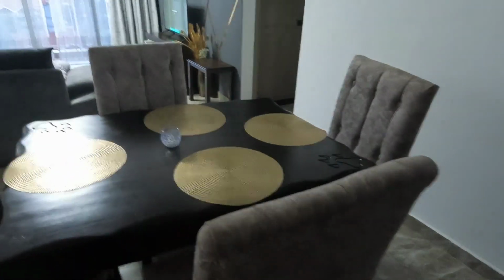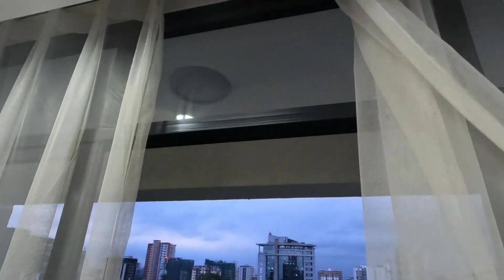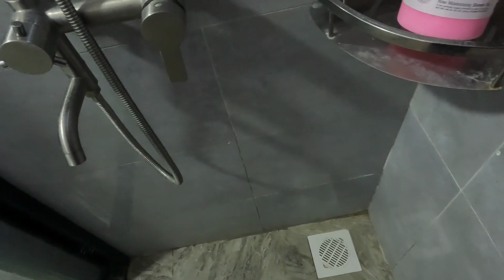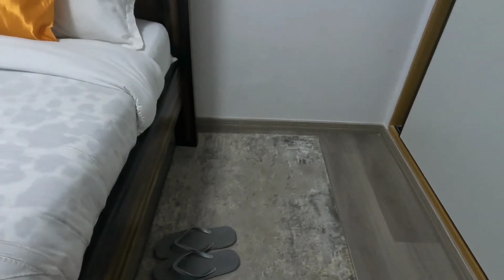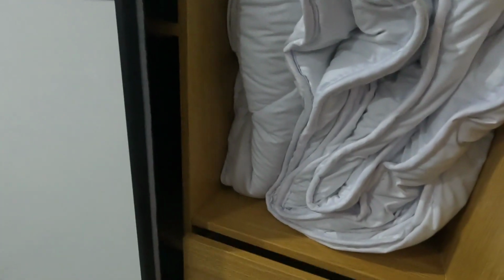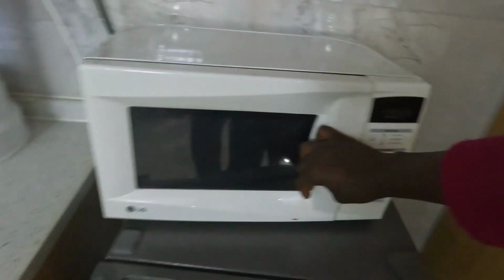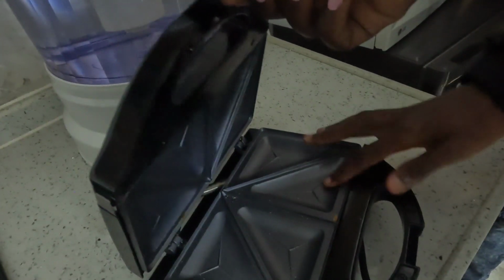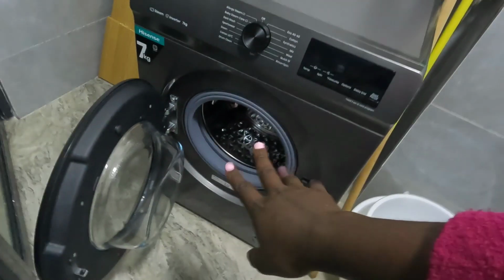AFRICAN VILLAGE GIRL SHOCKED SEEING AN AMAZING APARTMENT IN NAIROBI// APARTMENT TOUR IN NAIROBI